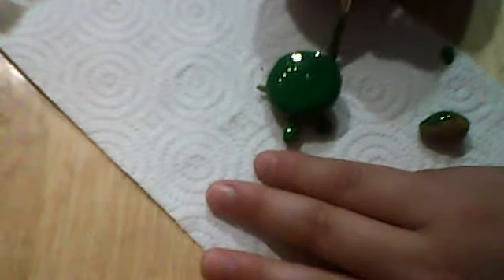how to paint a green and silver turtle